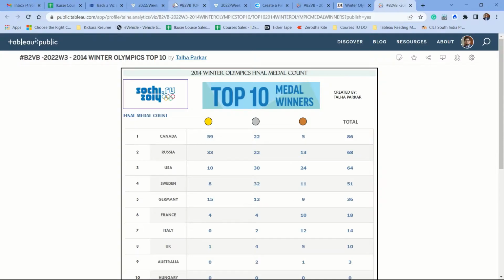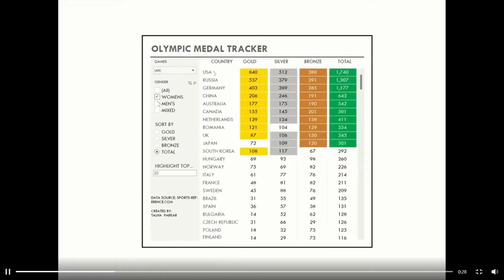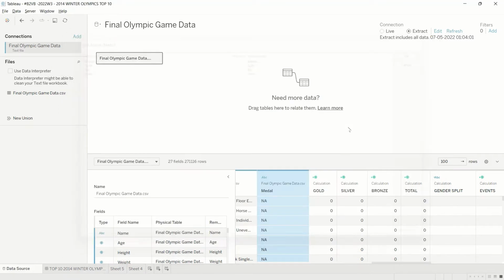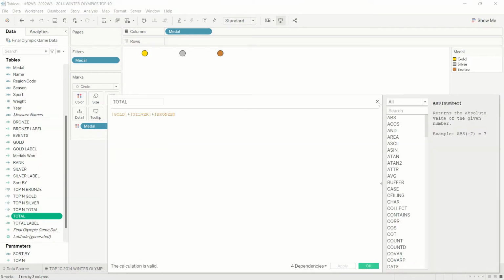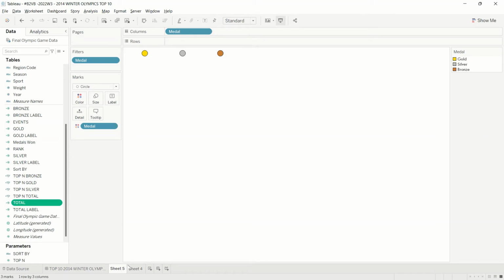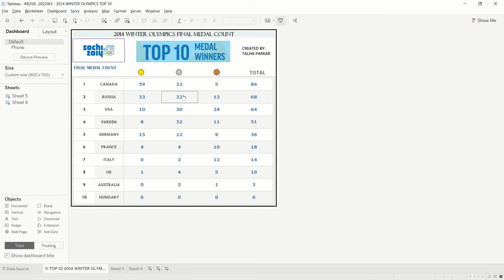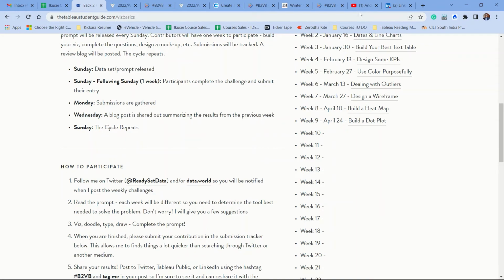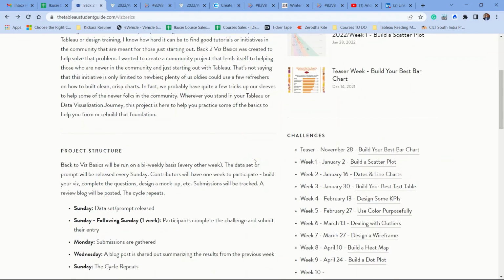Build a Text Table in Tableau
Hello all! Back here after a long time. Created this video as an intro to my work in the B2VB Challenge.